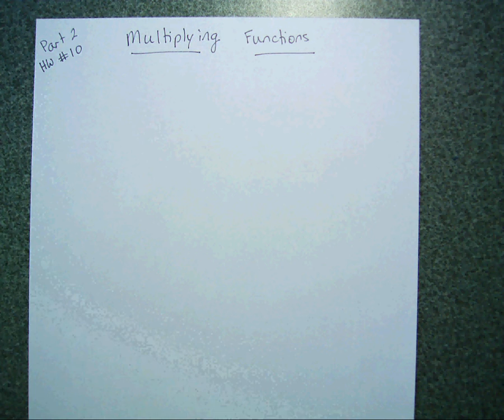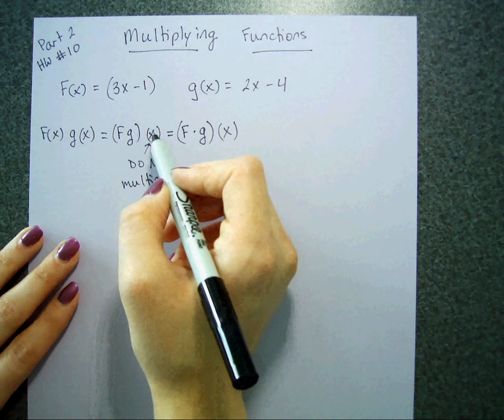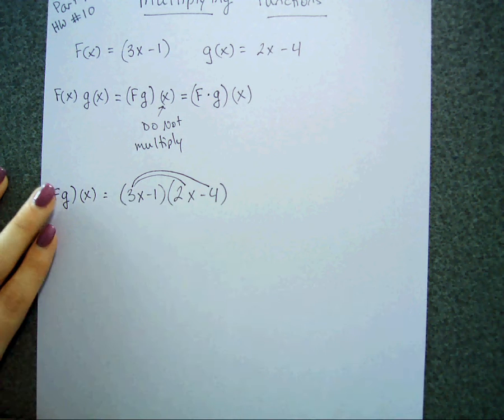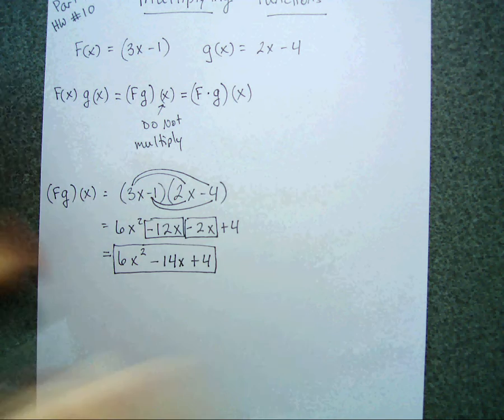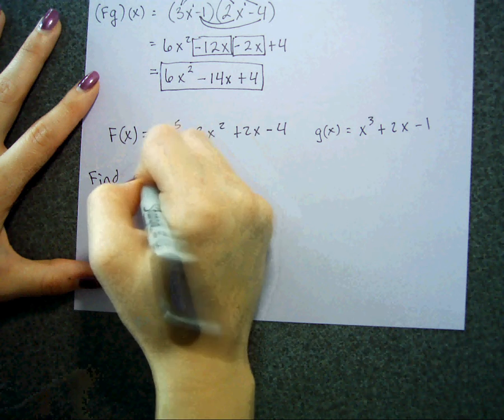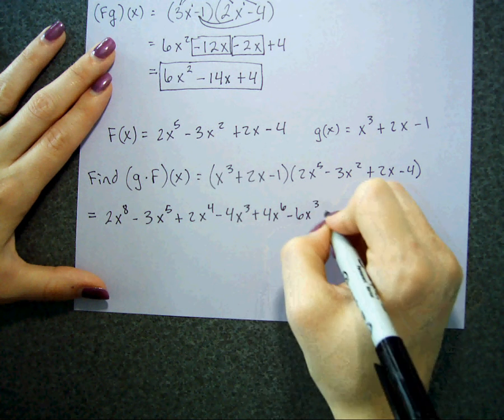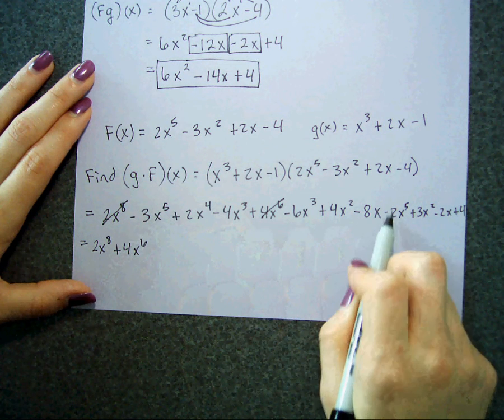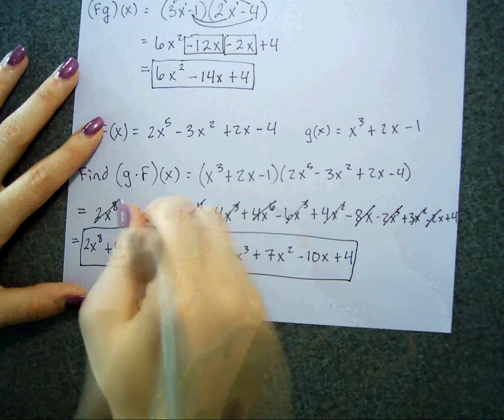9 26 Multiplying Functions